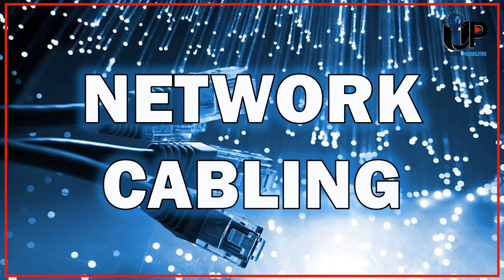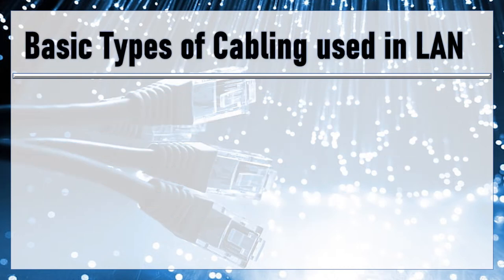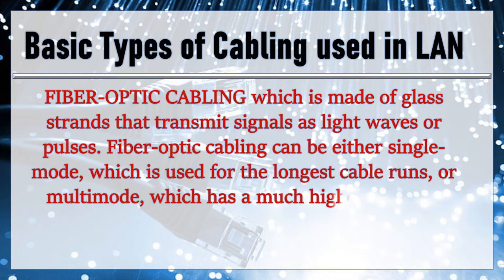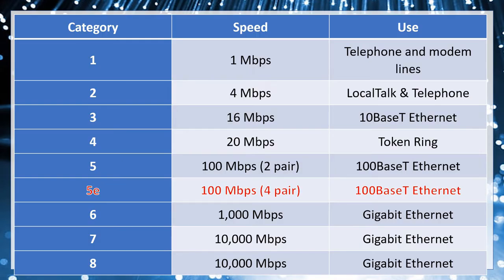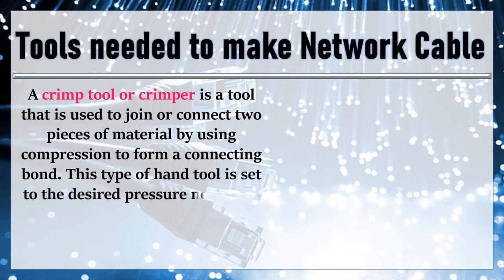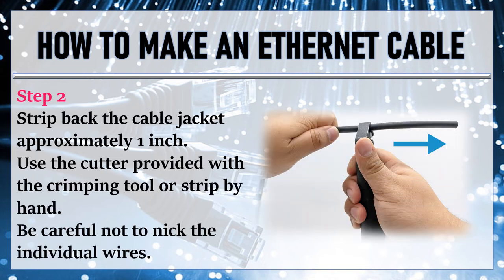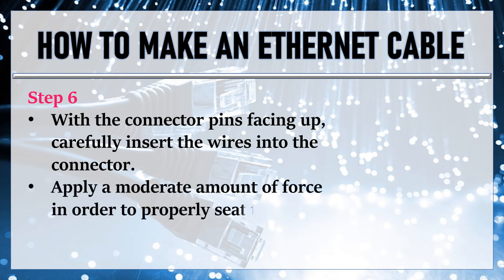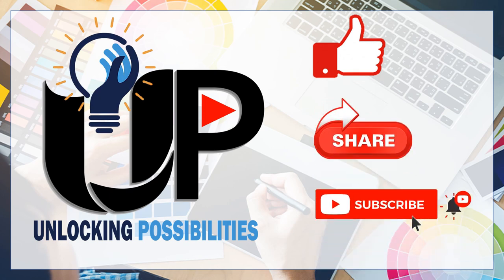Network Cabling: An Easy Way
If you're watching this and thinking "what's 'Ethernet'?" then you probably take your Internet connection for granted. You're about to learn what carries that little electrical signal you use to check for Twitter feed every five seconds.